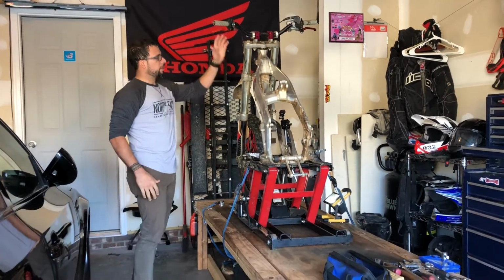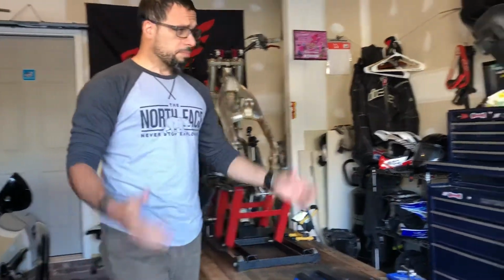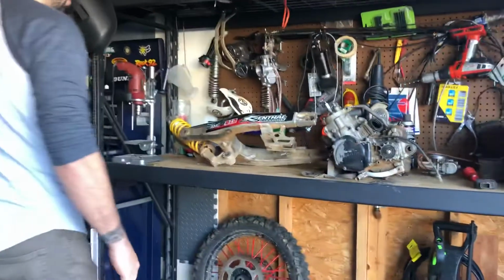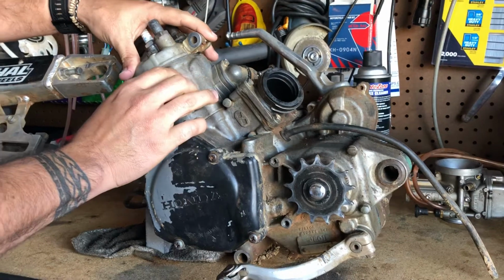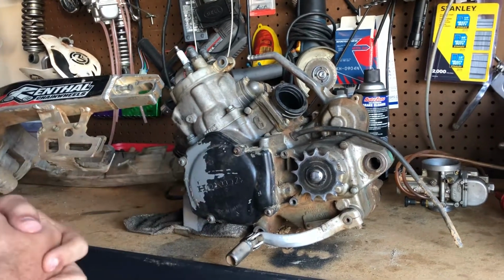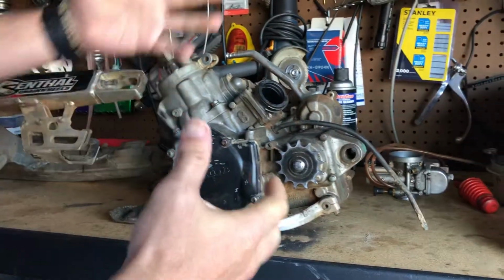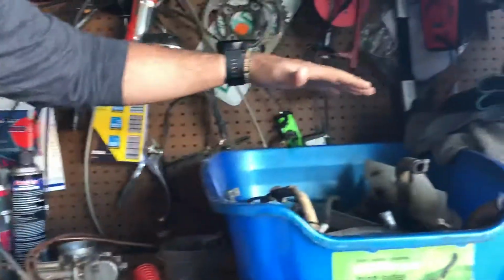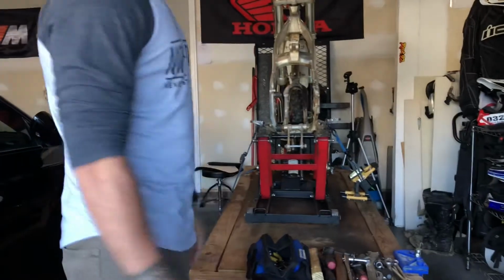Honda CR125R Build - Part 1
This is an introduction to this project, its a 2000 CR125R which I will be rebuilding from scratch and sharing with you all.